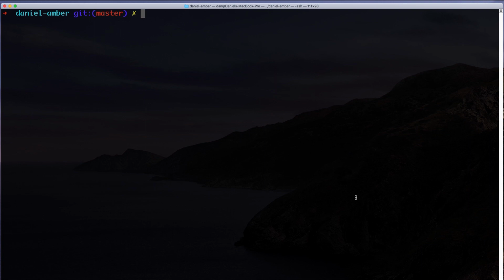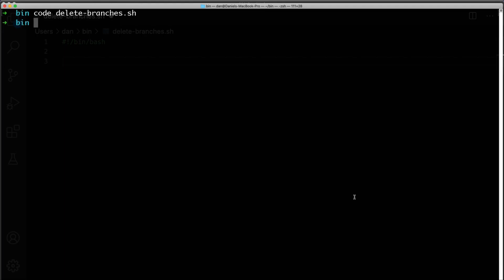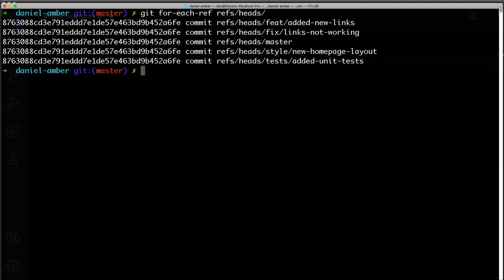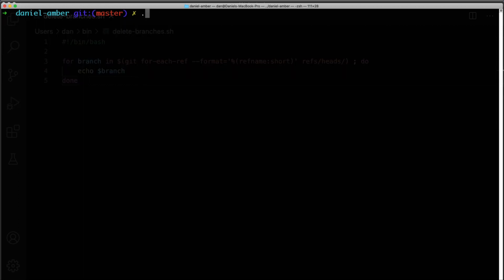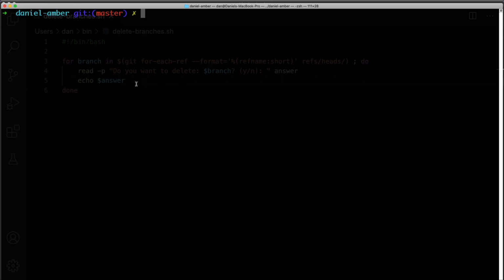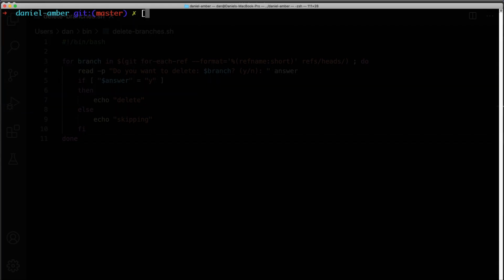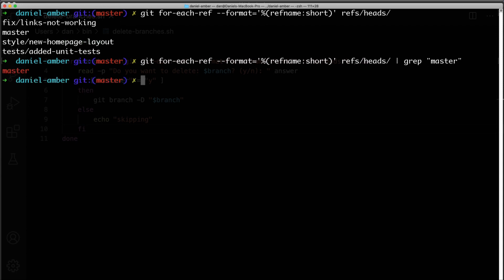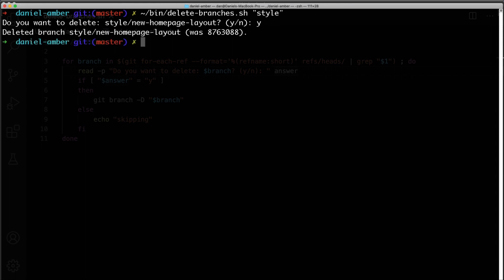Delete git branches using a shell script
Tired of those dangling git branches all over your computer. Me too!
I decided to create a script to easily delete the local git branches that I was no longer using. This is how I did it! :)